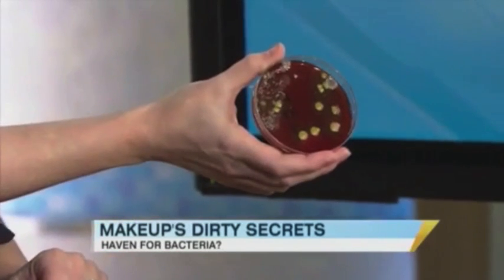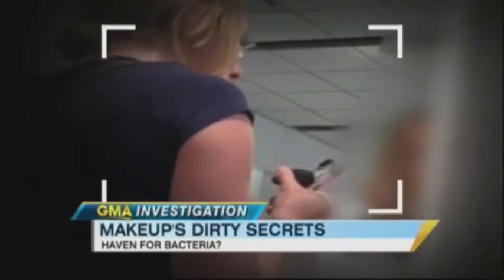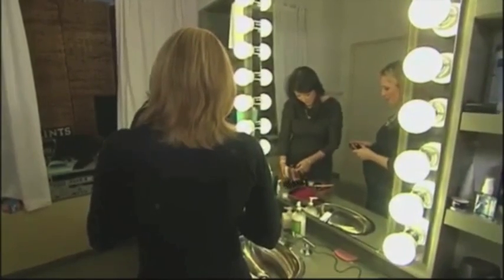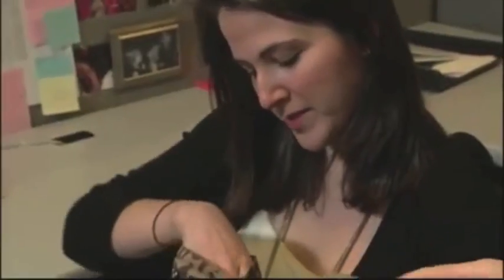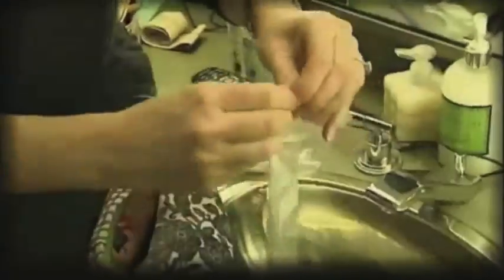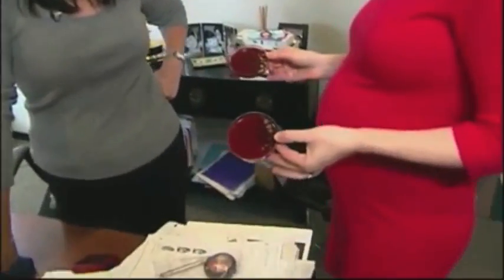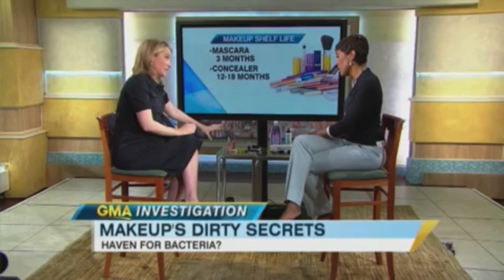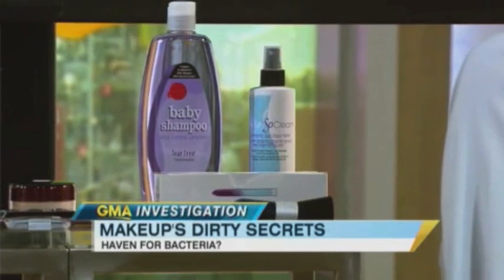CleanliNEST™ | GMA: How Dirty Is Your Makeup?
ABC News: How Dirty Is Your Makeup? See What 'GMA' and Environmental Scientist, Connie Morbach Found Out And What To Do About It.

Hundreds of people use makeup counter testers every day, but unfortunately not everyone uses the disposable applicators provided. Dirty fingers dipped in makeup can spread everything from herpes to pink eye.

GMA wanted to find out just how unhealthy it is to use makeup past its prime, so we collected a few samples to send to a lab where Environmental Scientist, Connie Morbach, M.S., CHMM, CIE, examined the findings: lip gloss from Meagher, liquid eyeliner from our own Juju Chang and mascara and eyeliner pencil from some "GMA" staffers. Watch the story unfold here.